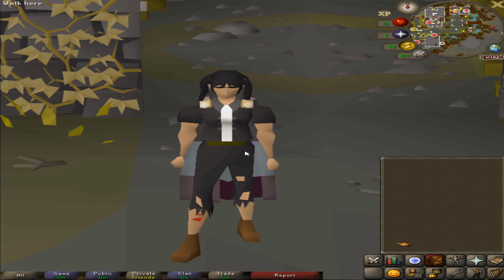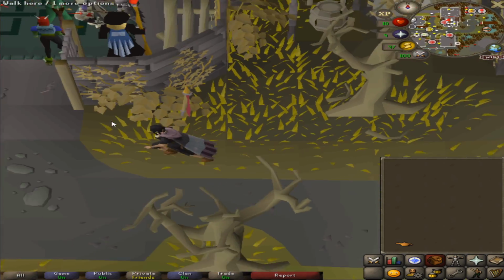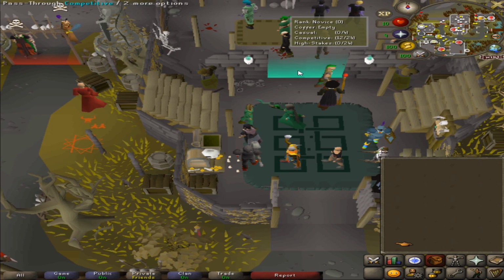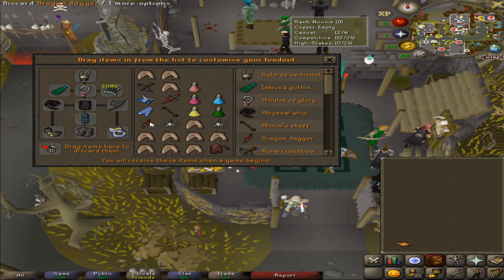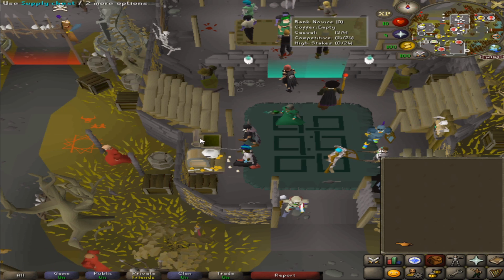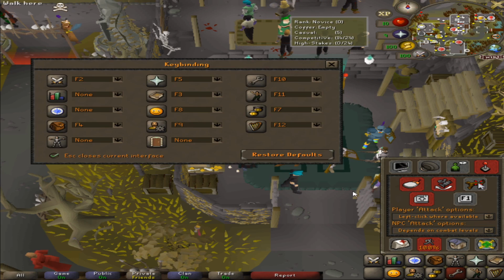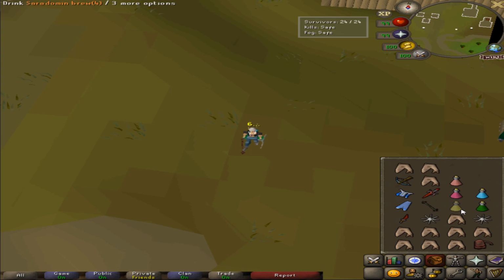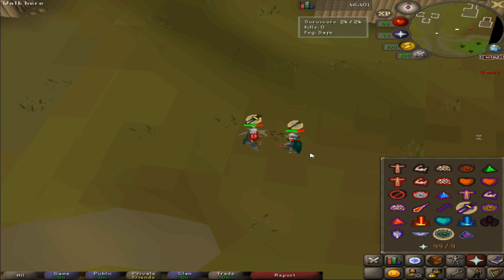Quick Guide LMS Tribridding (For Beginners)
I started playing LMS (last man standing) about a week ago in OSRS (Old School Runescape)! This is a quick guide on how I got started.

Want to start playing OSRS?